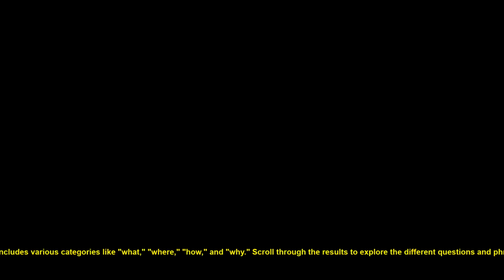How to setup with AnswerThePublic for affiliate content ideas - Step By Step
Unlock the secrets to generating affiliate content ideas with our step-by-step guide on using AnswerThePublic! In this video, we’ll walk you through the process of setting up your account, navigating the platform, and discovering valuable insights that can boost your affiliate marketing strategy. Whether you're a beginner or an experienced marketer, this tutorial will help you find trending topics and captivating content ideas that resonate with your audience. Don’t miss out on the opportunity to elevate your affiliate game!